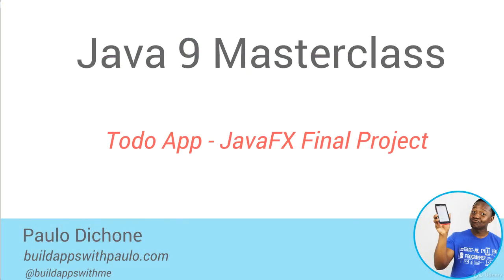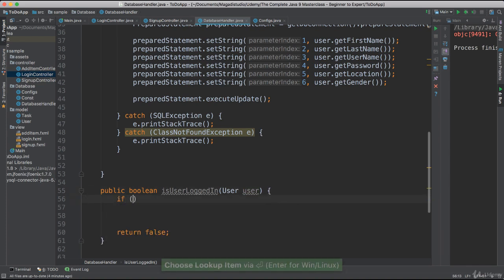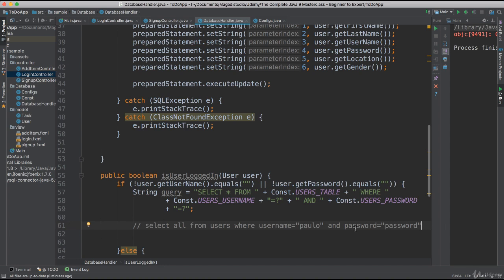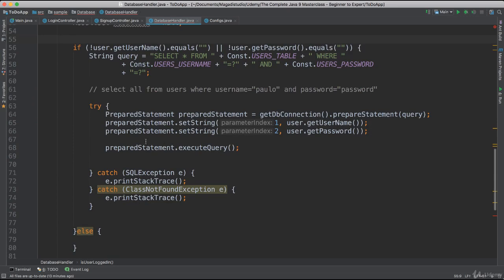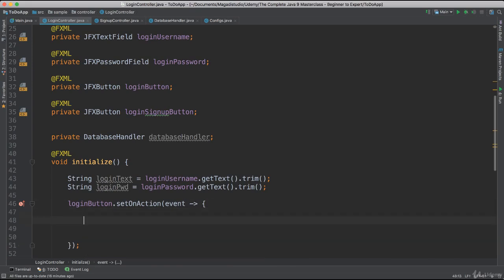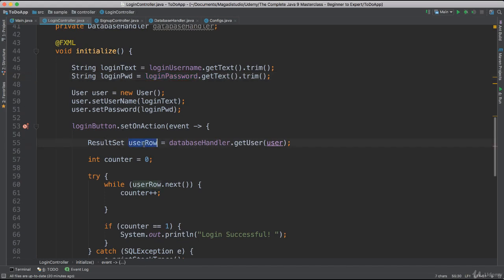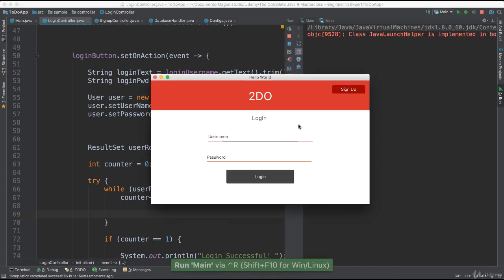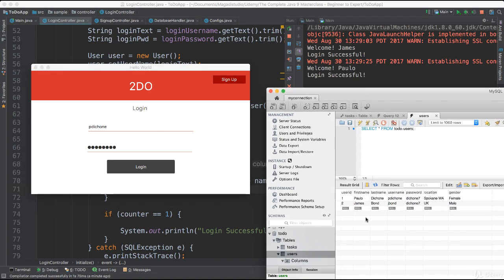155 Build Todo JavaFX App Login Users With Credentials Part 9